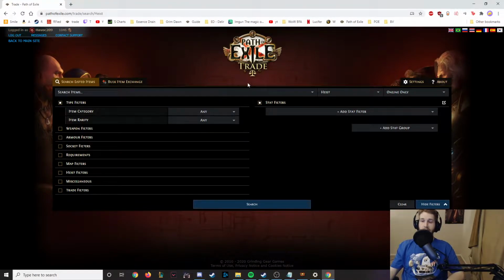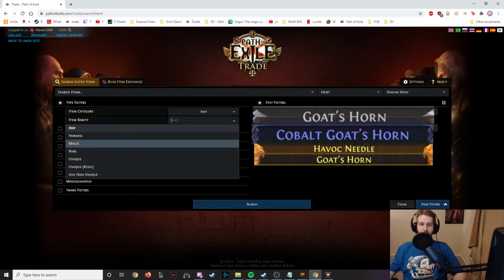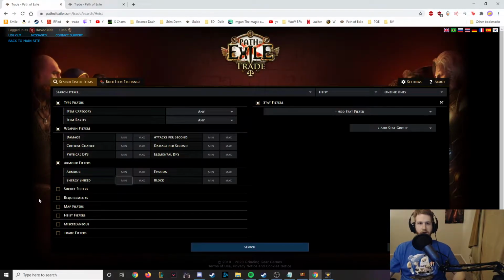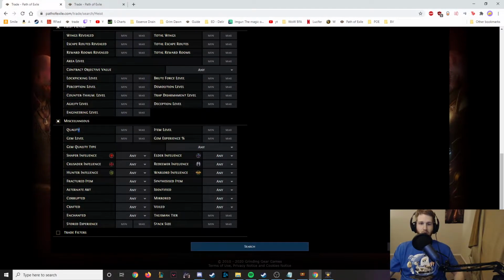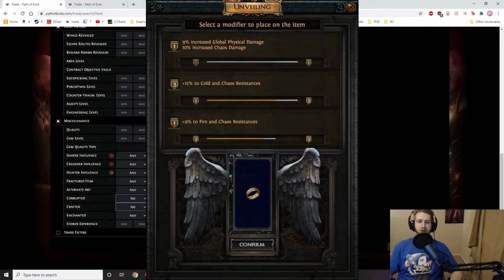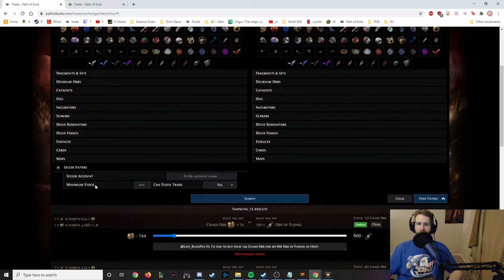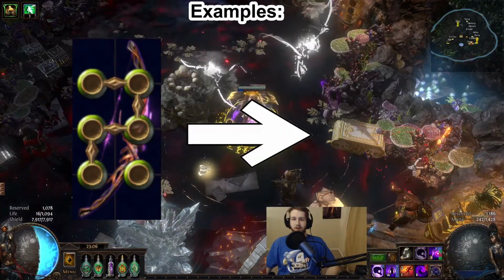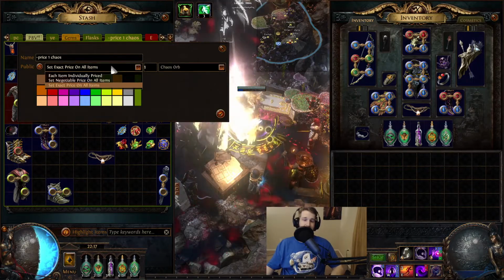Path Of Exile Trade | Guide For New Players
Detailed Trade Video: Soon to come!

A Path Of Exile Trade Website Guide For Beginners